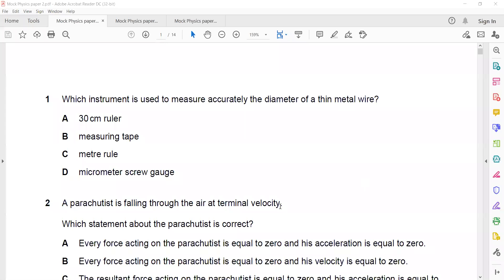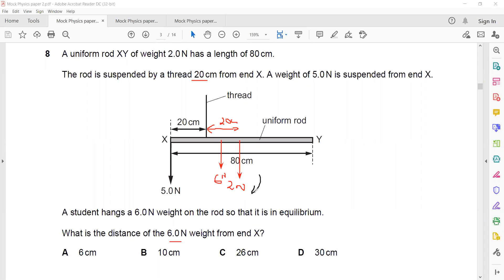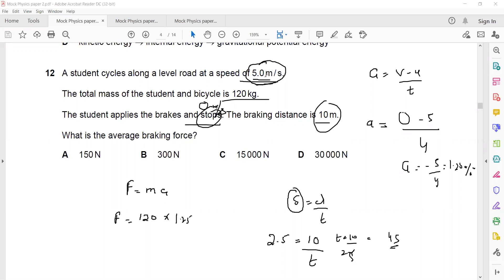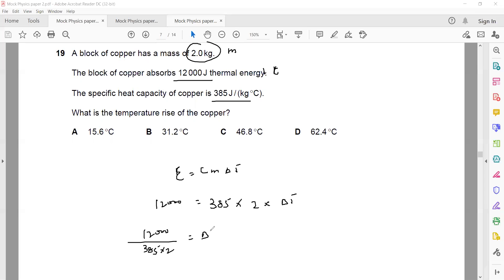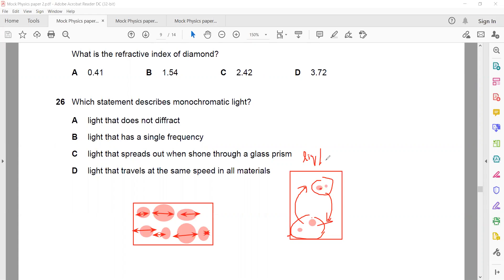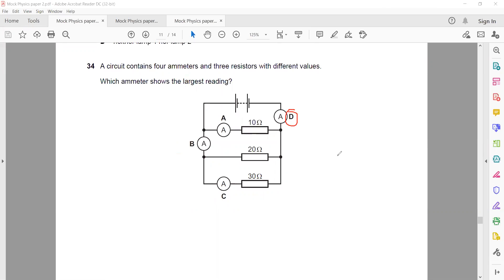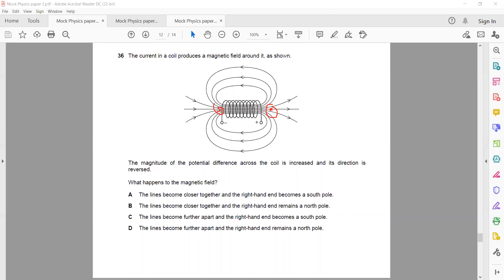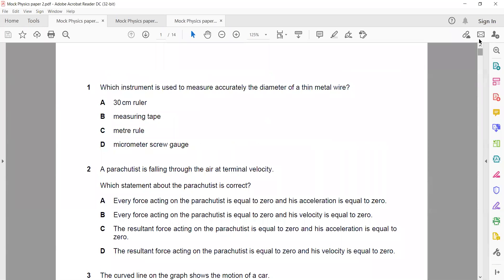Cambridge IGCSE Physics Mock paper 2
IGCSE Physics Mock paper 2